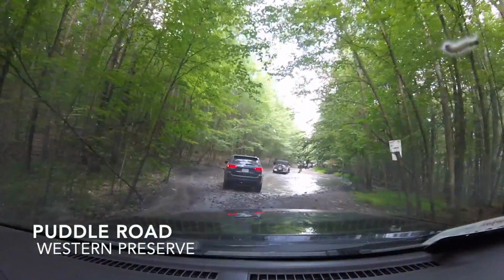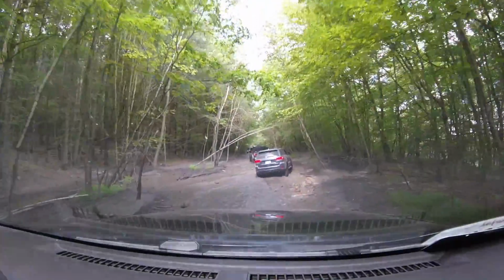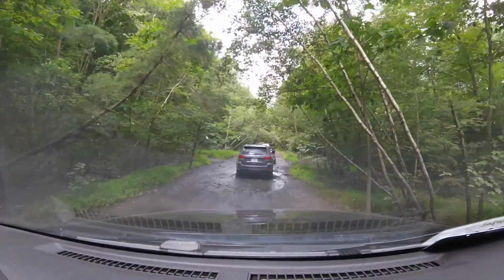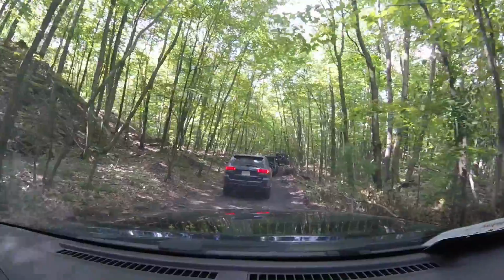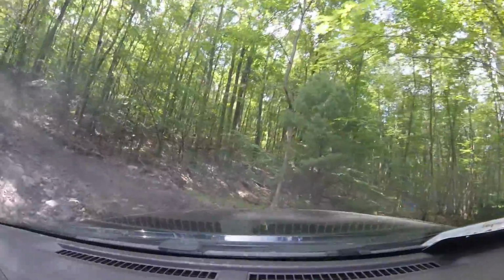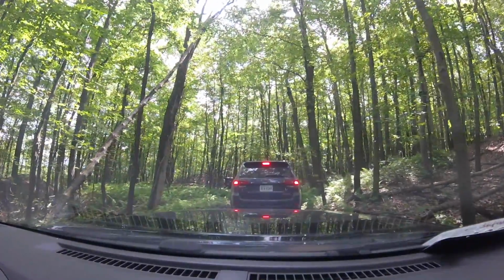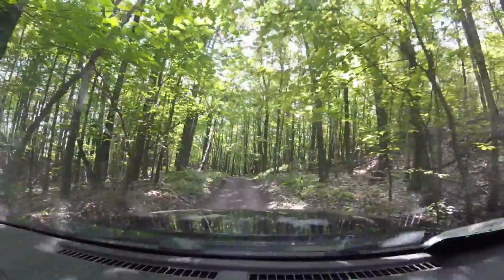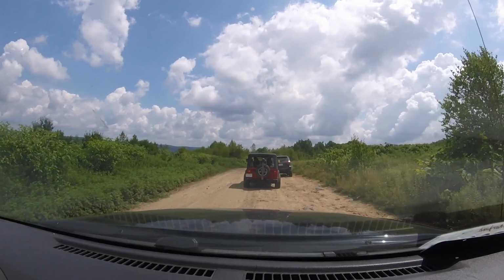AOAA Offroad 101 After Air Down - 7/25/20